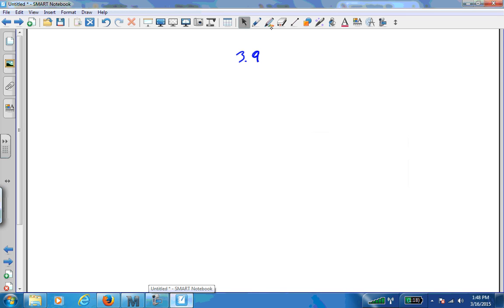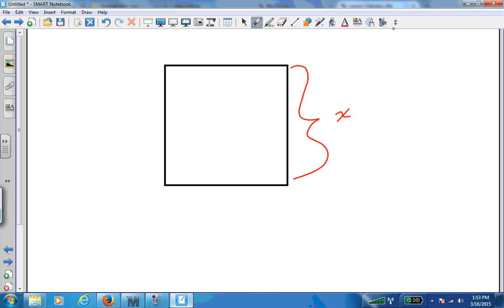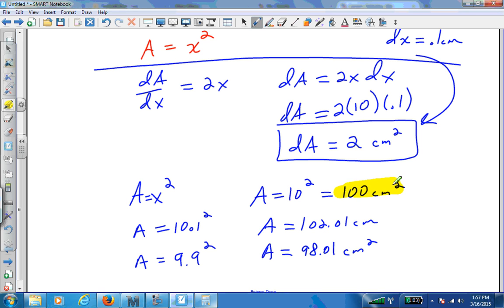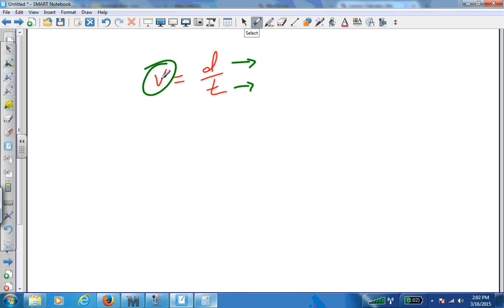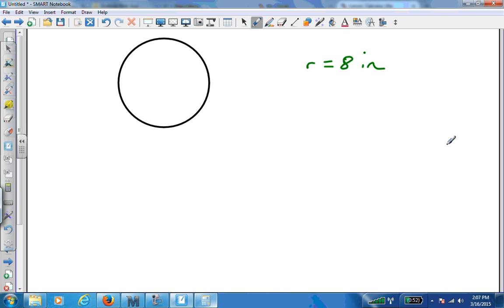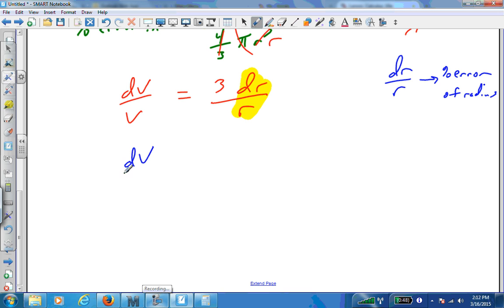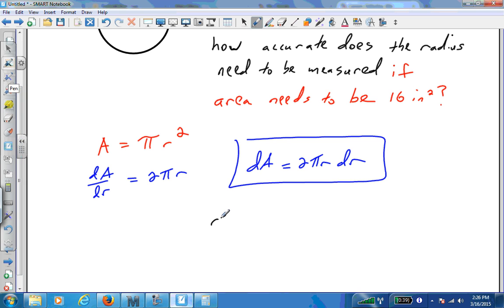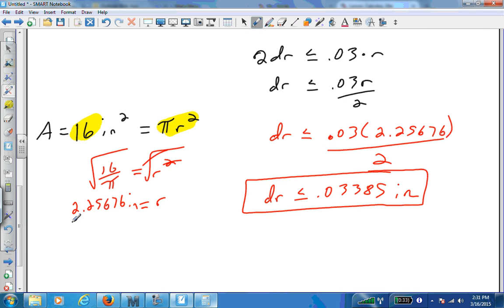3.9 lecture video MTH125